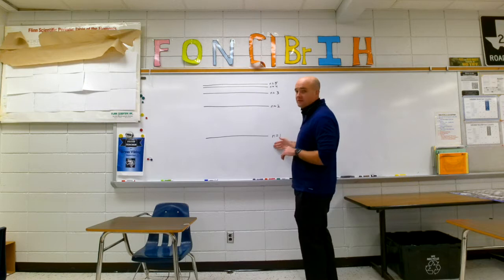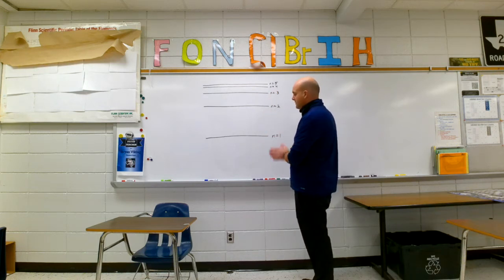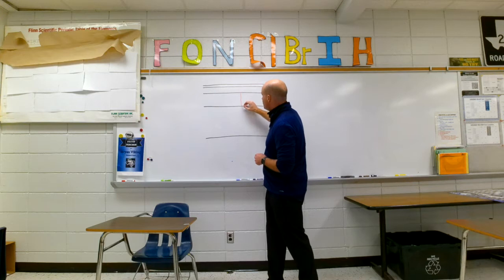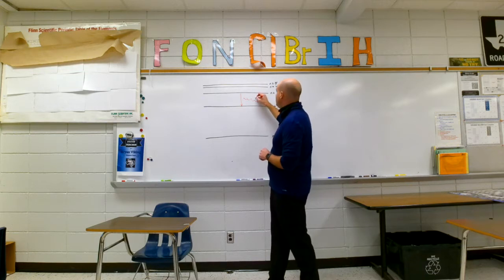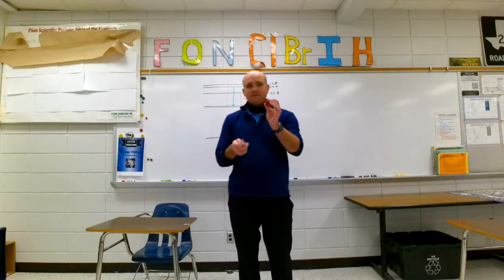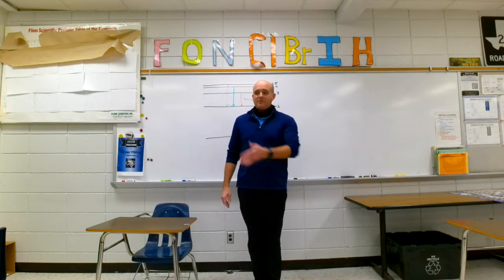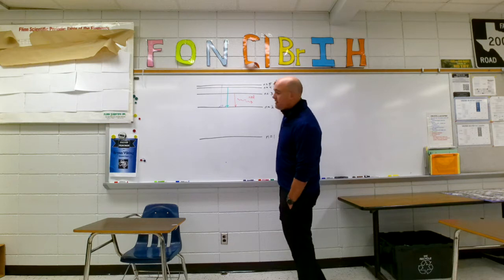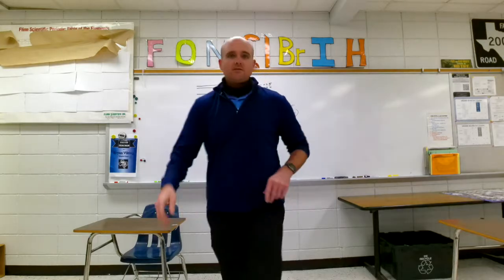PAP Flame Test Lab